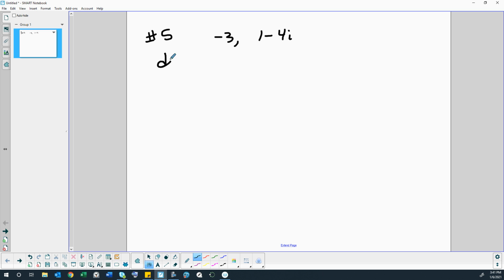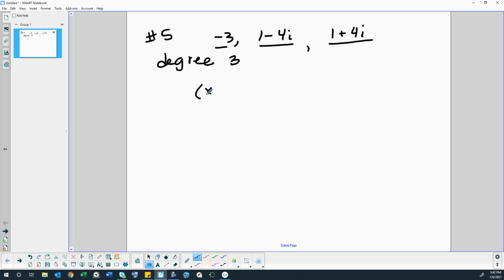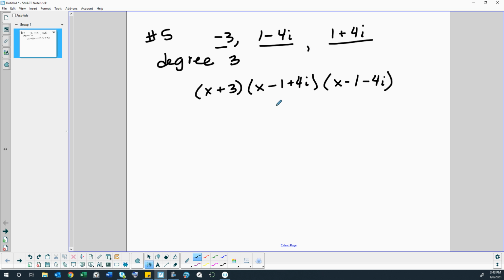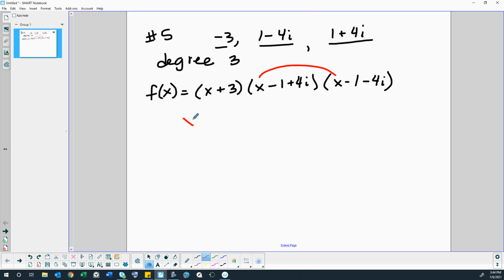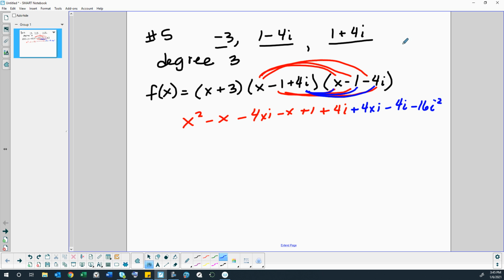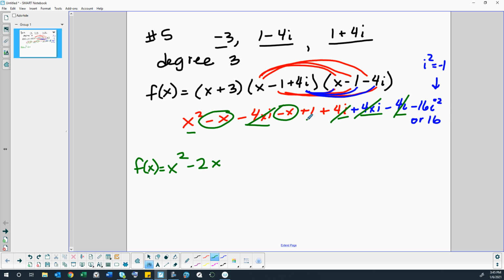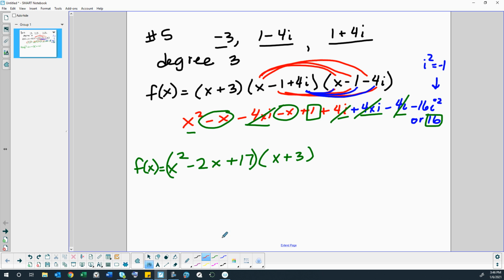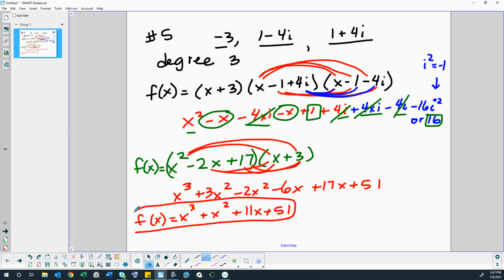Math 1050 fall 2017 question 5